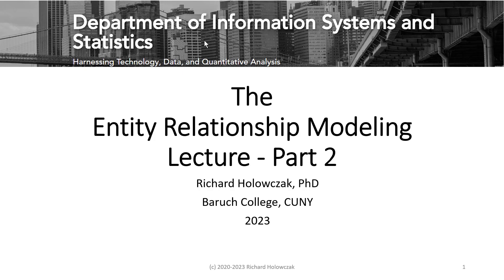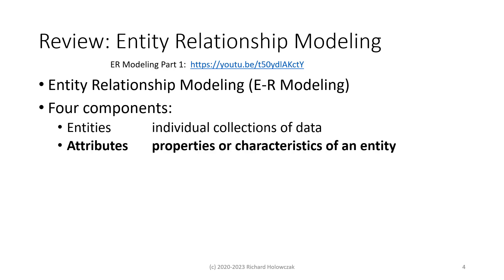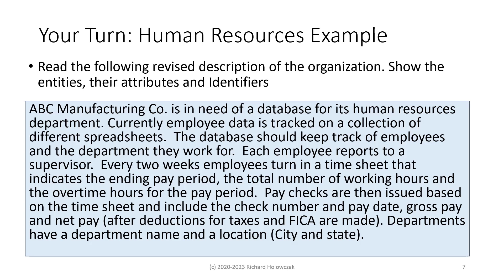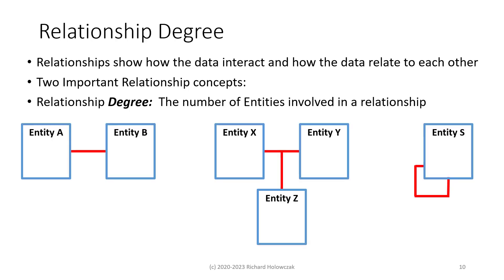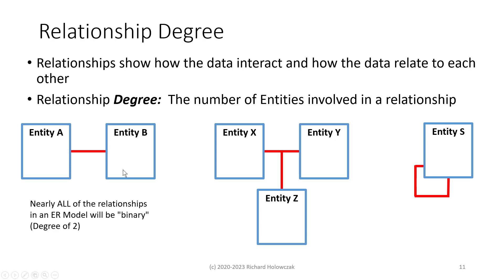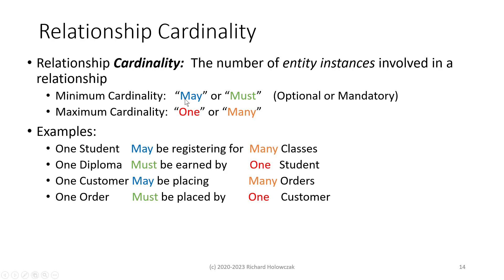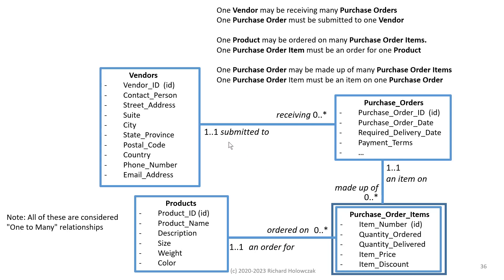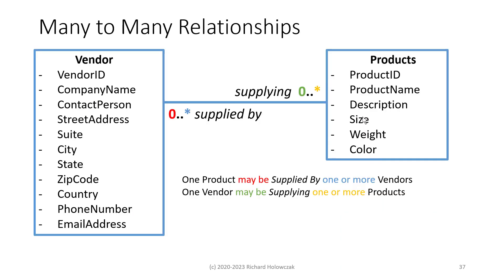The Entity Relationship Modeling Lecture Part 2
This 50 minute lecture covers Entity Relationship Modeling focusing on Relationships. This includes Relationship Degree and Cardinality. UML Notation for ER Diagrams are also discussed.

Before viewing this lecture, please be sure to view the ER Modeling Part 1 Lecture